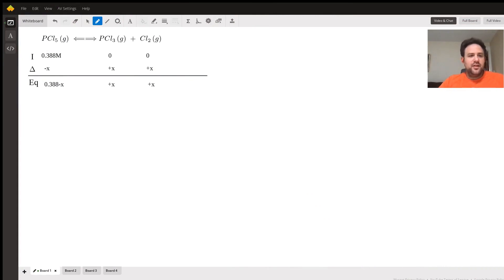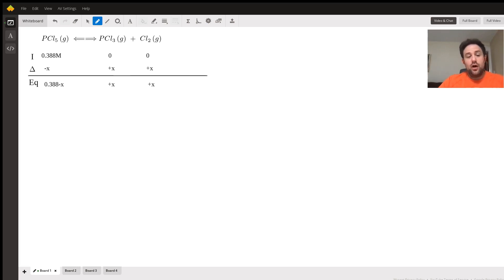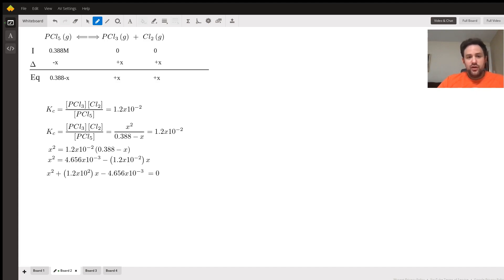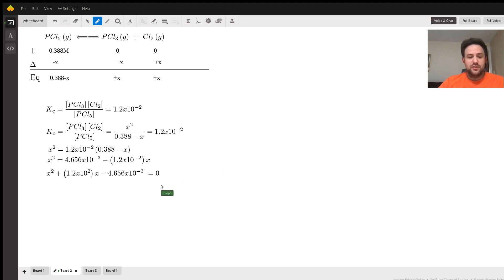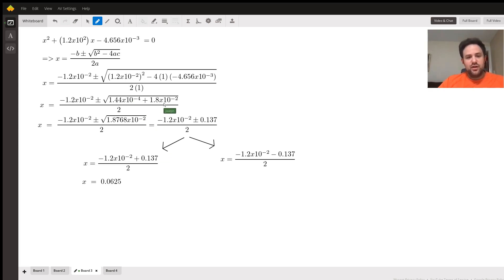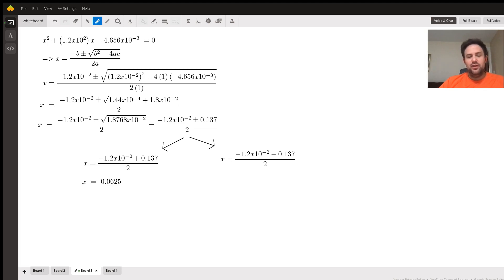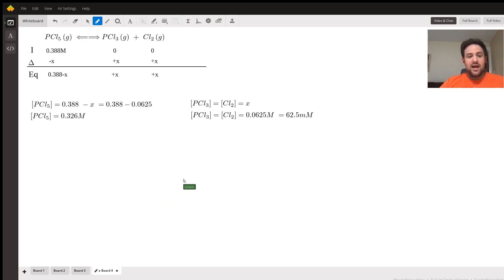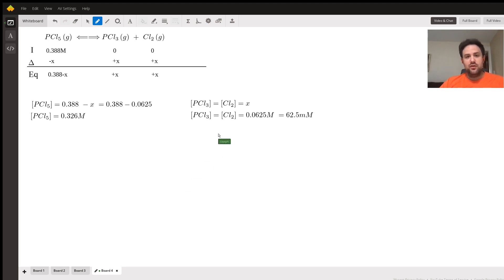Equilibrium Concentration for Decomposition of PCl5 into PCl3 and Cl2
Question: General Chemistry 2
The equilibrium constant, Kc, for the following reaction is 1.20×10-2 at 500 K.PCl5(g) PCl3(g) + Cl2(g)Calculate the equilibrium concentrations of reactant and products when 0.388 moles of PCl5(g) are introduced into a 1.00 L vessel at 500 K.

[PCl5]

 M

[PCl3]

 M

[Cl2]

 M

Answered By:

Joseph P.
Experienced Protein Chemist with a Passion for Teaching!

Written Explanation:

PCl5(g) ‹ › PCl3(g) +  Cl2(g)I 0.388M 0 0 Δ -x +x +xEq 0.388-x x xKc = [PCl3][Cl2]/[PCl5] = 1.2x10-2Kc = [PCl3][Cl2]/[PCl5] = (x)(x)/(0.388-x) = 1.20x10-2 = x2 + 1.2x10-2x - 4.66x10-3 = 0x = -b ± √b2 - 4ac 2ax = 0.0626[PCl5] = 0.388 - x = 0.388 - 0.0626 = 0.325 M[PCl3] = [Cl2] = x = 0.063 M